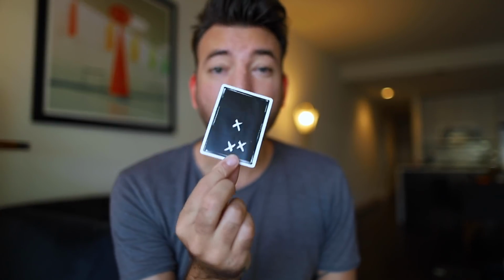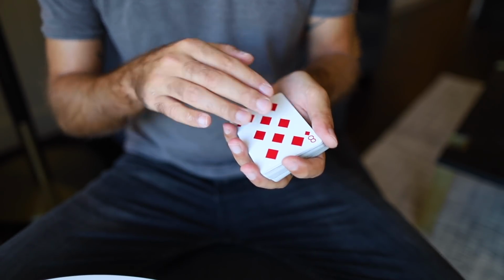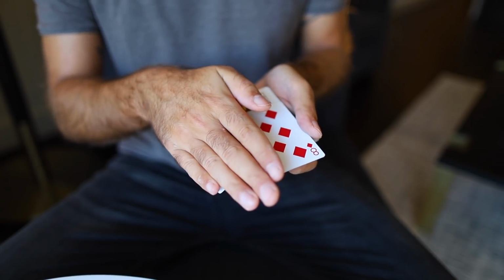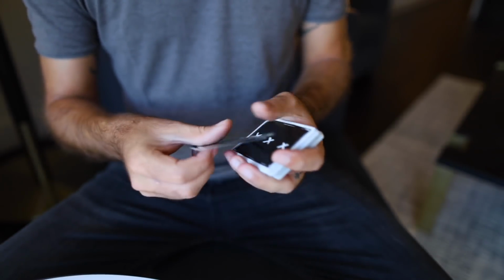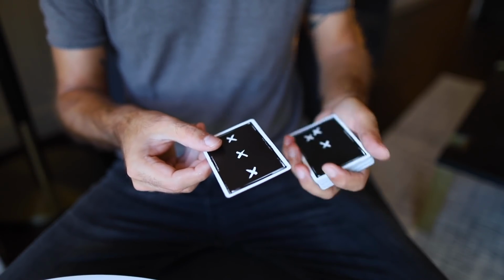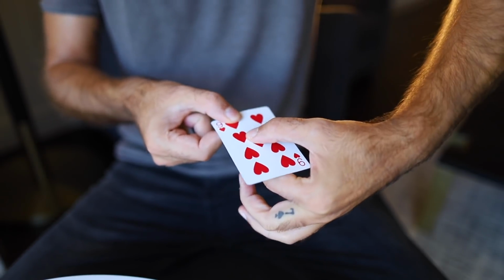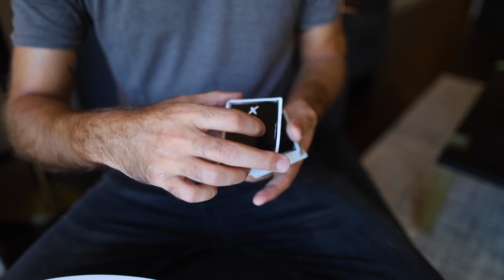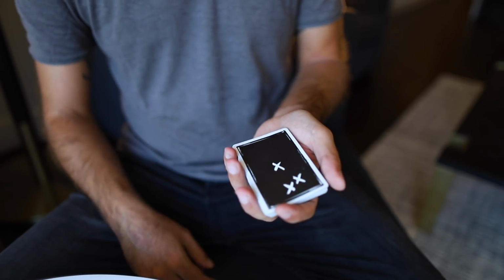Magic Tutorial : How To Do The Moving Ink Trick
In this video, we learn how to do 2 easy color changes and how to apply the sleights to using the gaff card that comes in the X Deck.